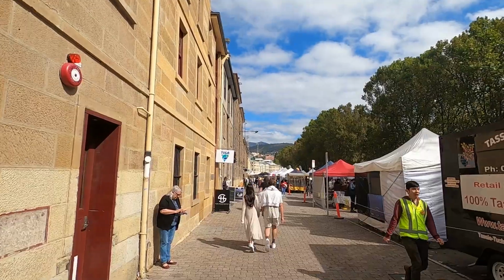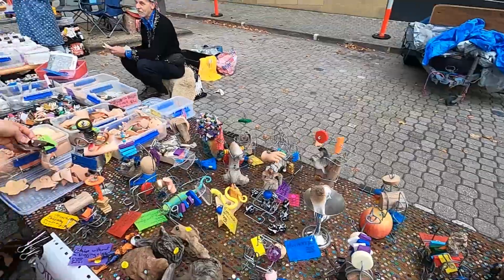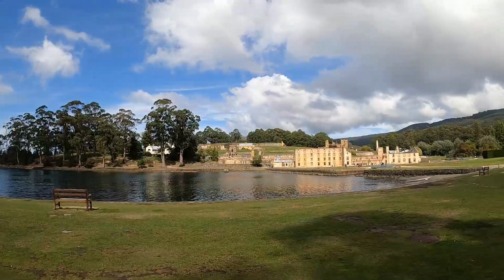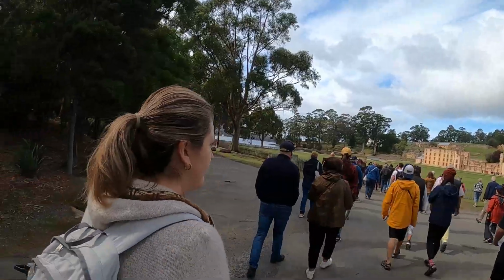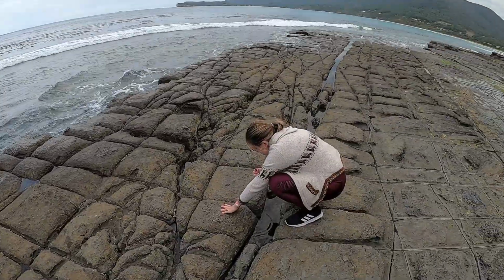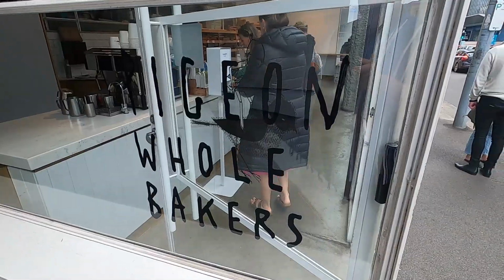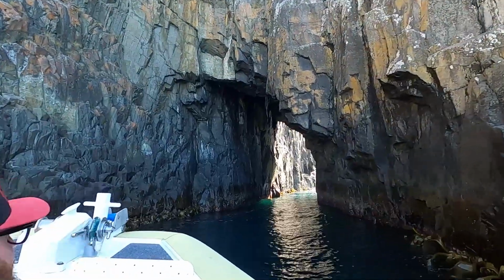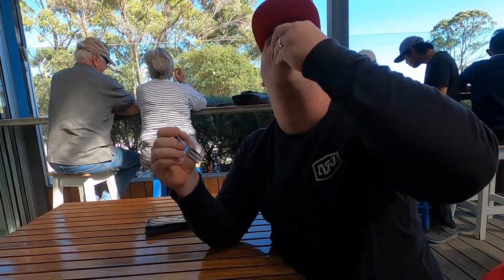Stuff to Do in Hobart (Part two)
Part two of Stuff to Do in Hobart Tasmania! Follow us as we cover the following stuff to do:

- Salamanca and it's markets
- Port Arthur Historical site
- Remarkable Cave
- Tessellated Pathway
- Pigeon Whole Bakers
- Tacos Mexican Restaurant
- Bruny Island (Penicott Wilderness Tours and Get Shucked)